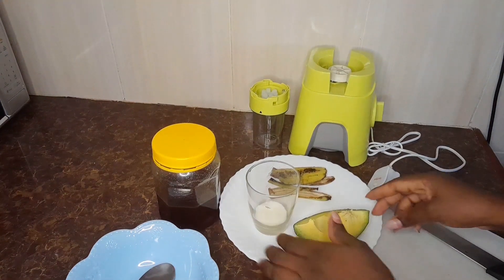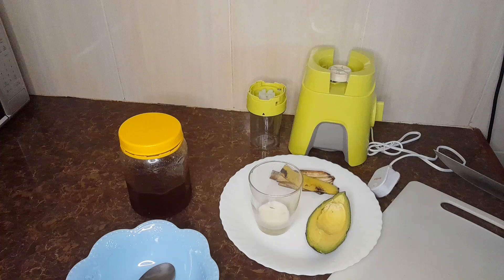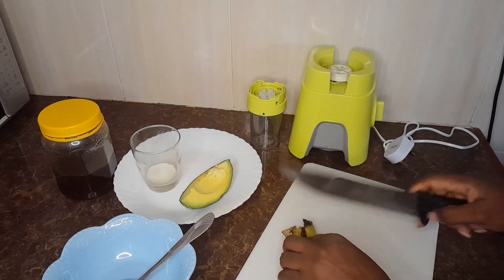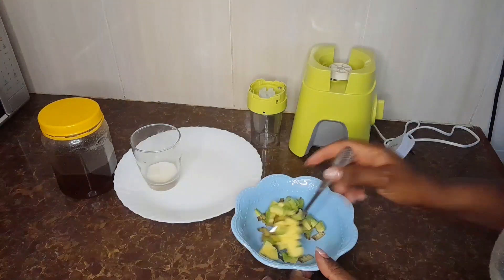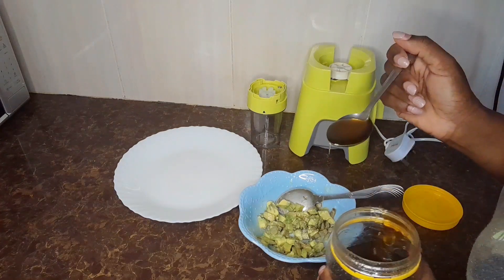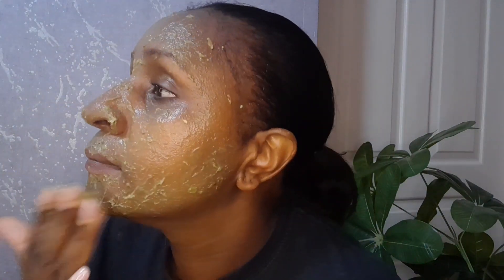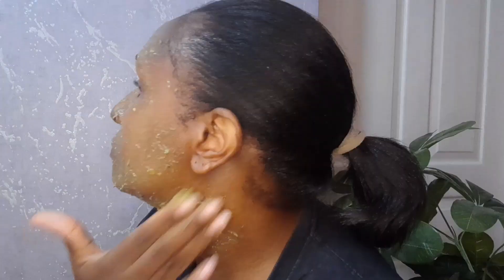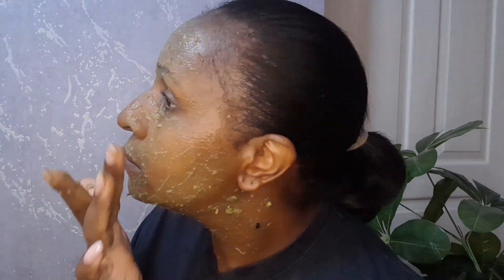Say bye bye to those wrinkles on your face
use this formula as often as you can for you to see the results